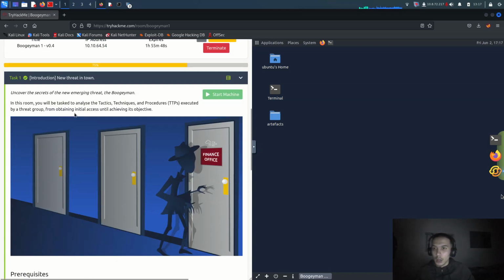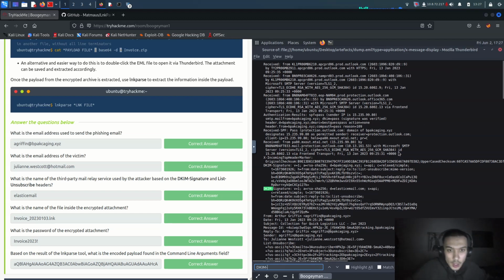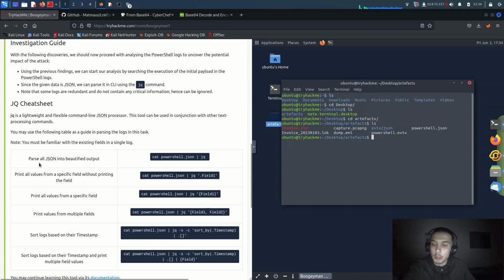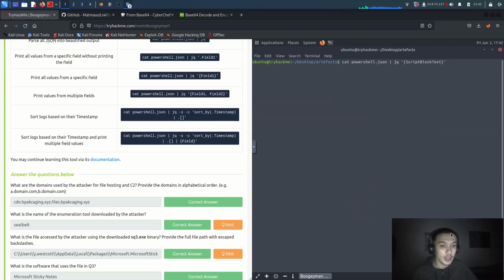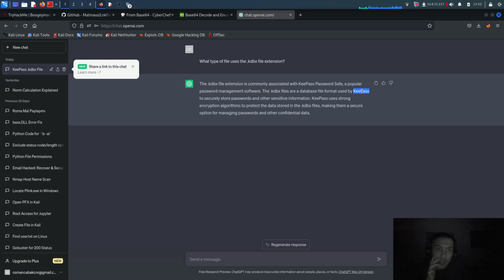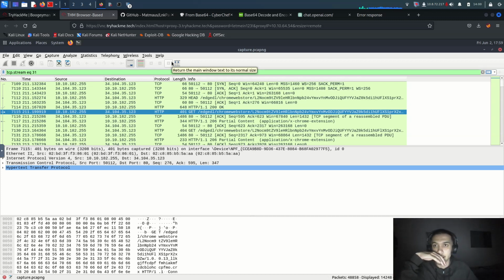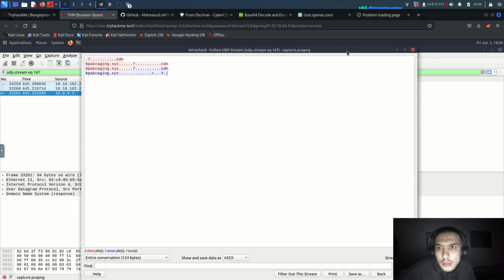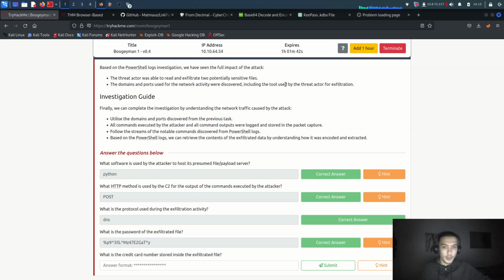Boogeyman1 - CTF (TryHackMe) part1